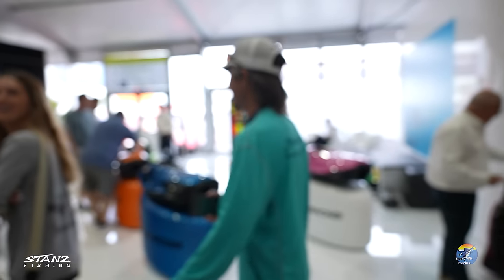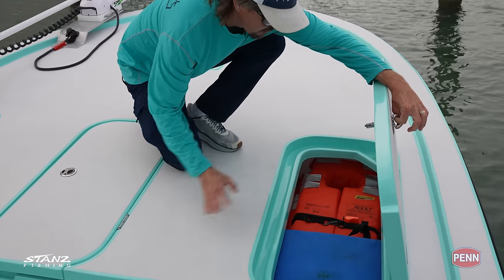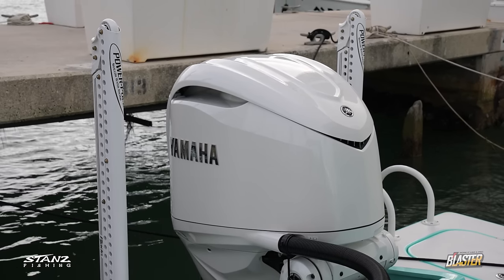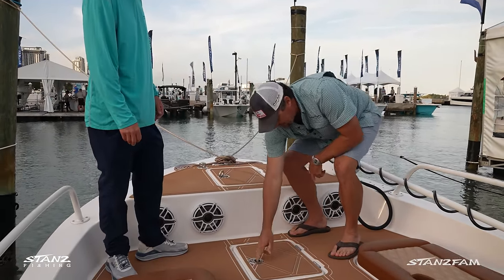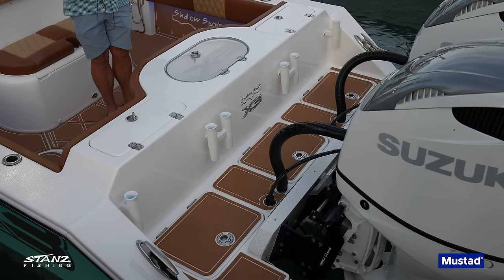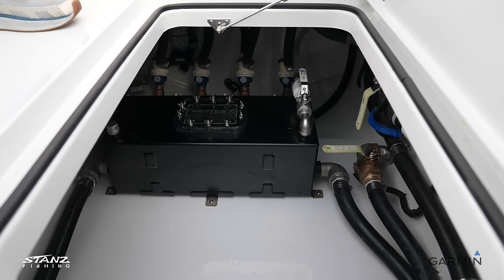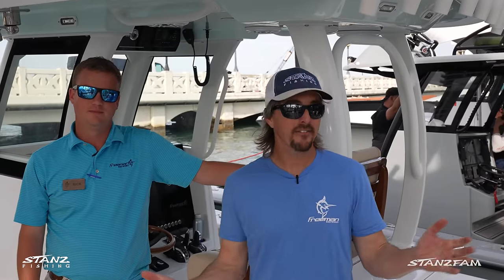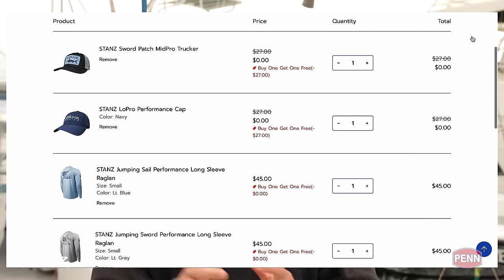New 35 Freeman Catamaran and 32 X3 Trimaran!!! Miami Boat Show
In this episode I take you to the 2024 Miami Boat Show to check out a few new boats. We recently took delivery of our brand new 25' X3 Shallow Sport Bay Boat with the new Yamaha 350 and it was on display on the Yamaha Dock. After the walkthrough of the 25 Wes walks us through his new 32' X3. After that we check out the brand new 35' Freeman and Scott gives us a walkthrough. It's an awesome boat and I know it will be a popular model for Freeman. Remember I can help you build out any Freeman, Just shoot me an email to . And to finish the video we check out another 28' Freeman.

If you wanna save 5% on a Dakota Lithium Battery set up click here! Lightweight, more powerful and longer lasting!

If you wanna save 15% on Starke Yacht Products use code “STANZ”

Save 20% on all Mustad products by using code STANZ20

Get an insurance quote for your boat by HH Insurance! Tell them Nick sent you and receive a gift!

Buy a SpotZero Water Purifier to wash you boat with!

Penn Authority Spinning Reel

My Swordfish Reel - Penn Hooker Electric 80 wide autostop

Blaster Products I use to maintain my boat!

The Smith Sunglasses I wear

Yamaha Oil I use to keep the boat running strong!